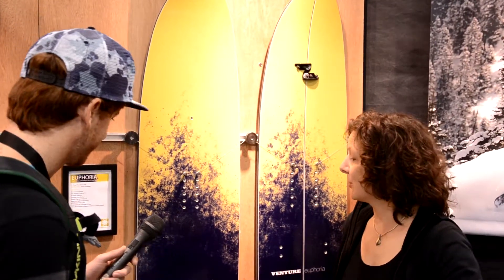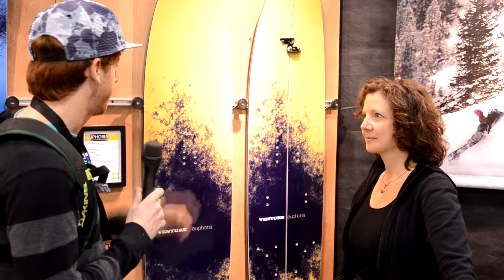Venture Euphoria Snowboard & Splitboard Preview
Lisa from Venture Snowboards and I chat about the Venture Euphoria Snowboard and Venture Euphoria Splitboard at the SIA trade show.